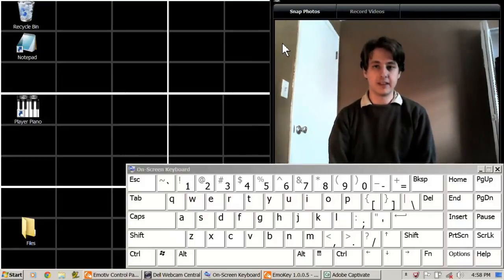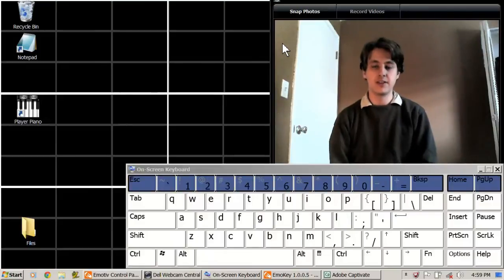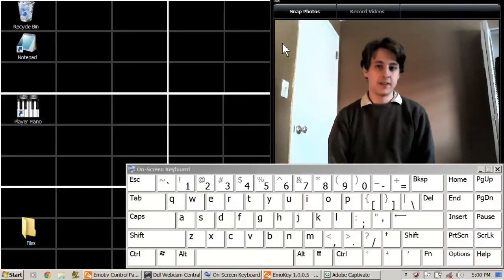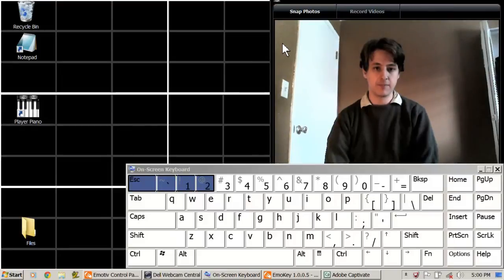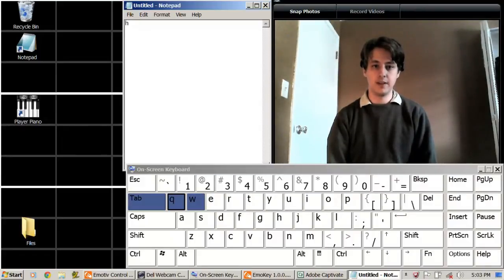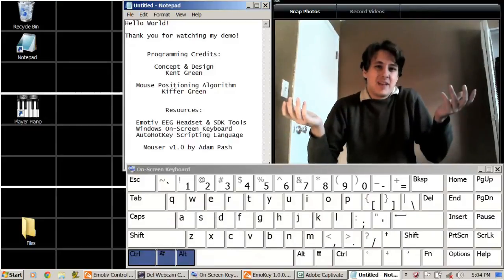Mind-driven user interface (Emotiv EEG)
This system uses multiple software pieces to allow non-physical use of the keyboard and mouse.